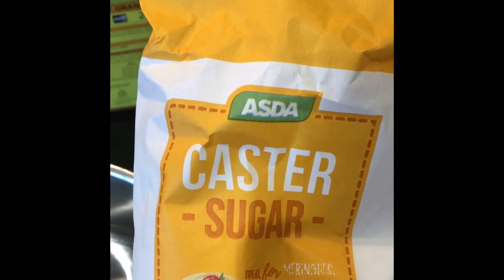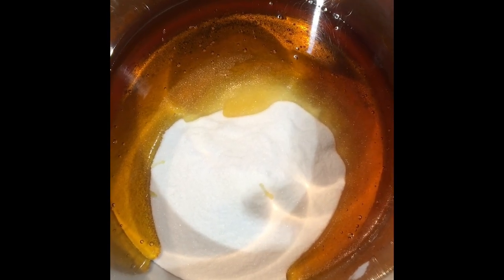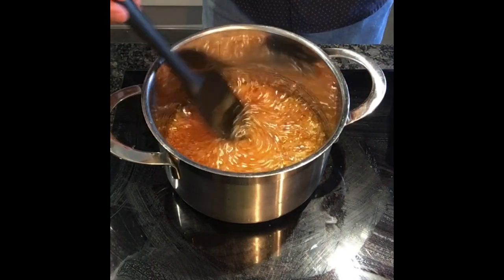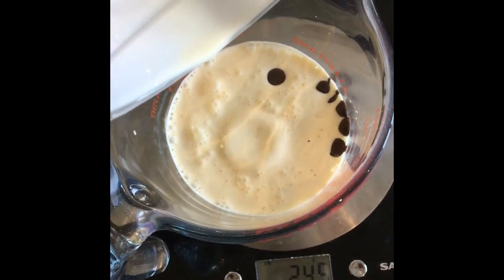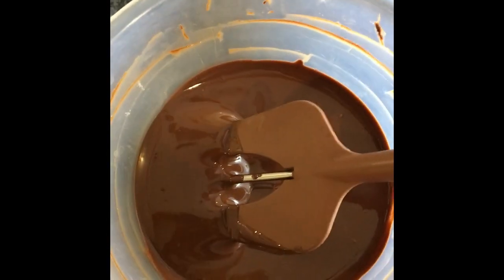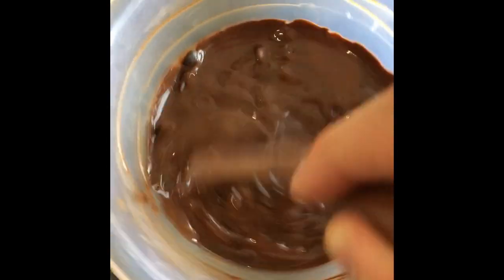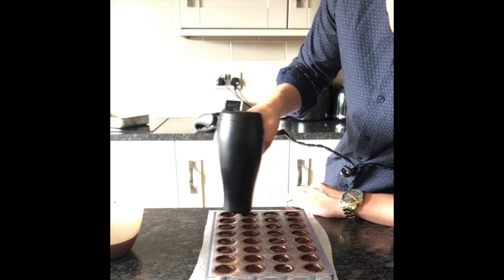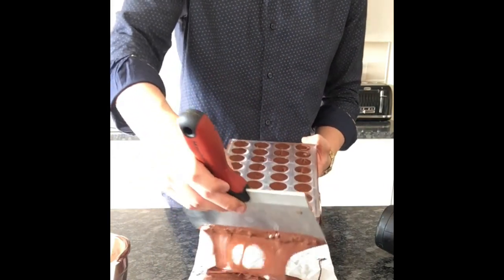HOW TO MAKE... HONEYCOMB BONBONS!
Here's an in-depth tutorial on how to make these honeycomb and dark chocolate bonbons!

These were so fun to make, although I did make my honeycomb a bit too chewy... remember to take your honeycomb up to 150c to avoid this!

Ingredients you'll need for these bonbons are:

Dark Chocolate
Cream
Golden Syrup
Sugar
Bicarbonate of soda
Coloured cocoa butter (optional)

Who would have thought you could create such beautiful creations from just five ingredients, and so delicious too!

Do you like these? Tell me what you think of them below!